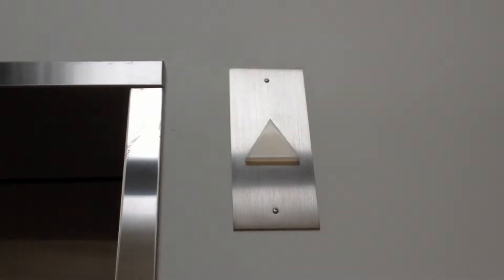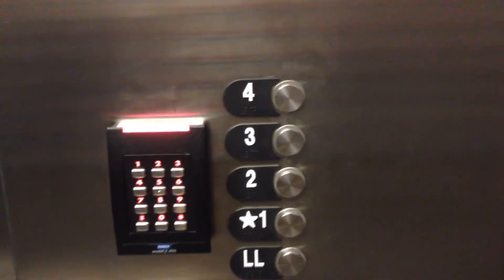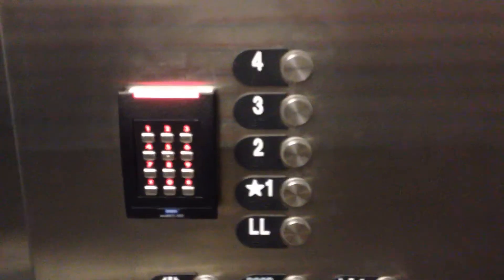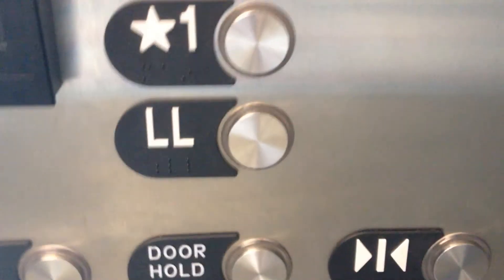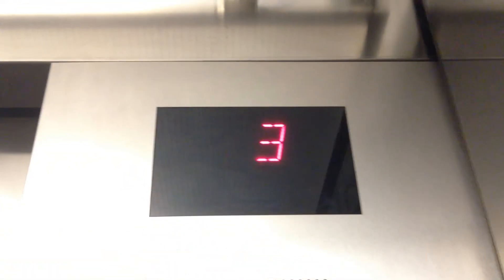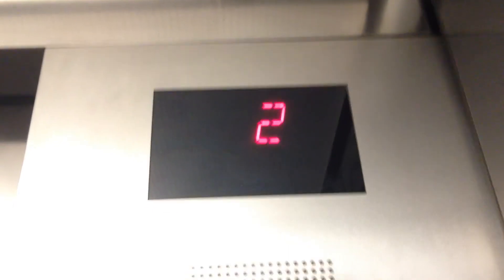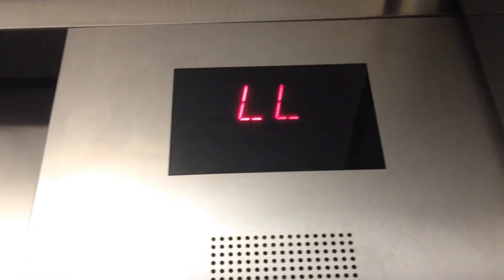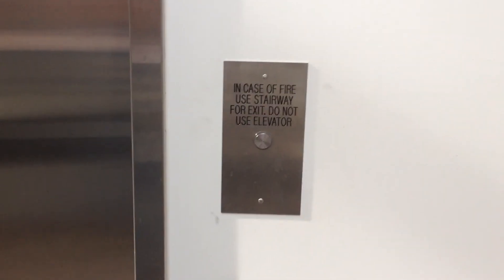Otis Gen2? Traction Elevator in Biomedical Sciences Building at UCSC in Santa Cruz, CA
Otis Series 2 fixtures, Otis Series 4 car station. This elevator has a security camera in it. This might be an Otis Gen2 elevator. I had heard than there were some Otis Gen2 elevators on campus, and the elevators in this building might be them. Year installed: Circa 2012